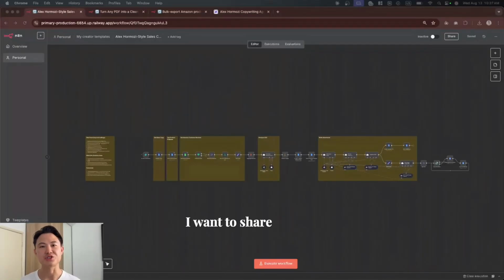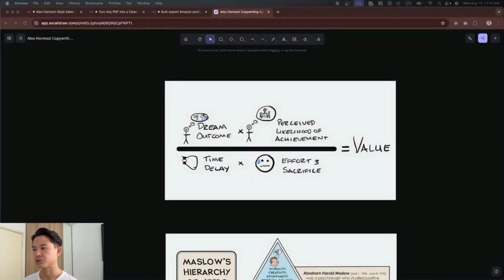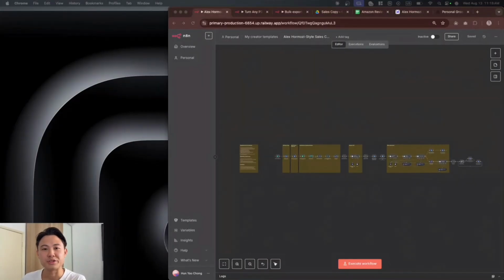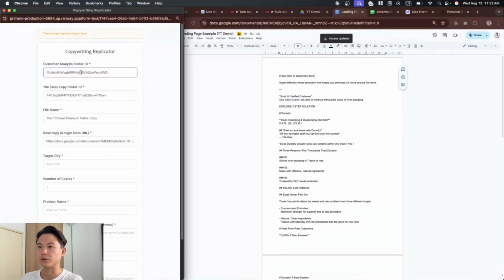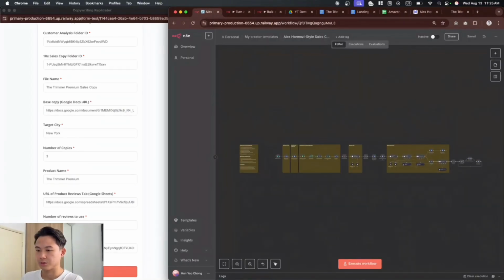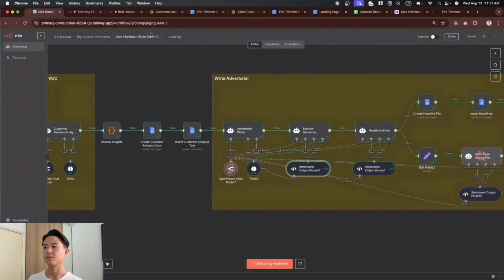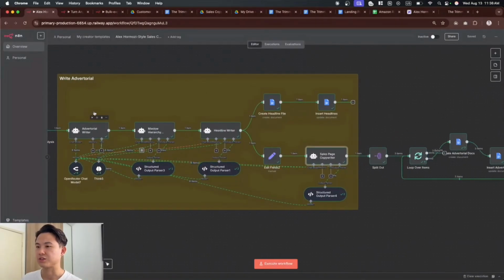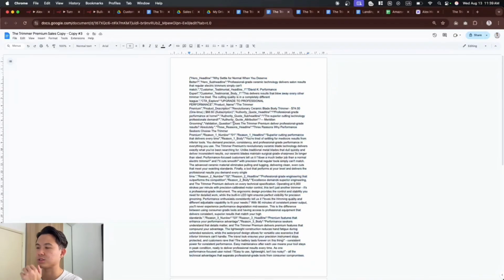This AI Agent Writes 100+ Sales Page Variations in Minutes (E-commerce Owners Need This)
In this video, I build the ultimate AI copywriting system that replicates Alex Hormozi's million-dollar framework! A centralized workflow manages six specialized AI agents, each handling customer analysis, structure extraction, headline generation, and copy creation - making the system more efficient and conversion-focused. This approach ensures that every piece of copy is optimized for specific customer pain points and psychological triggers, leading to higher conversions and smarter marketing.

All of this is built in n8n using no code!

Timestamps:
00:00 Intro - The Problem with Generic Copy
00:29 Workflow Overview - 6-Stage AI Copywriting System
04:16 Live Demo - From Reviews to Advertorial in 6 Minutes
08:41 Workflow Walkthrough - Inside Each AI Agent
13:09 Workflow Outputs - Headlines, Copy & Customer Insights